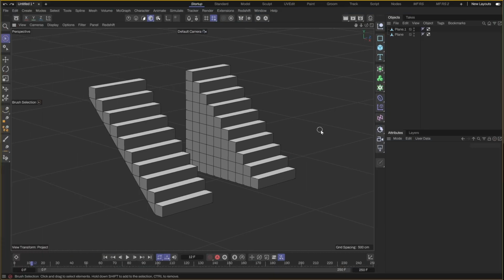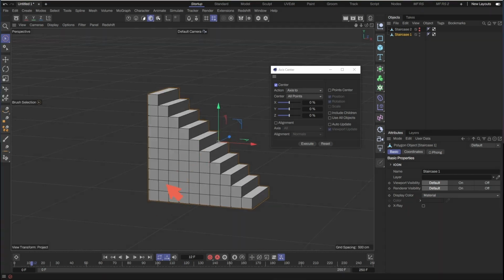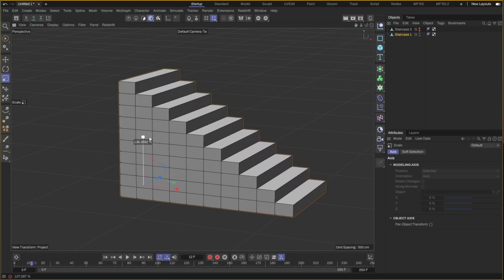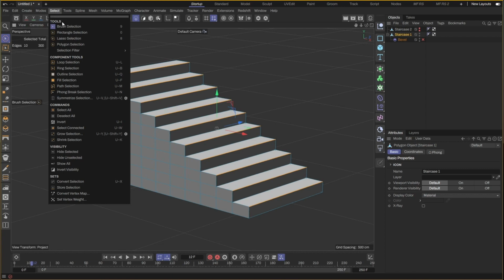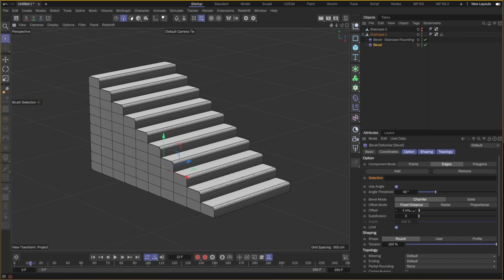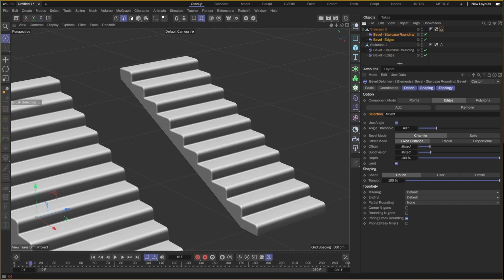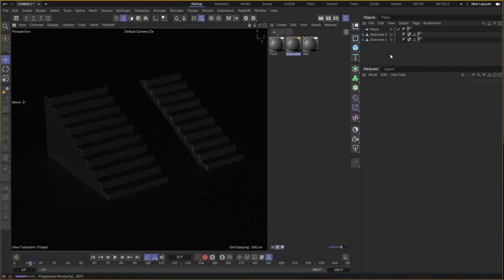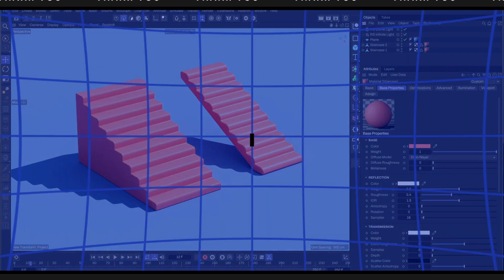Easily add details to our staircase! And render in Redshift (Part 2)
Here's how you can easily add details to the staircase we created in Part 1!

Chapters:
0:00 - Introduction
0:33 - Aligning the axis
3:30 - Adding bevels
6:11 - Detailing staircase 2
7:46 - Rendering

MUSIC LINKS:
*End Card music:*
Artist Attribution